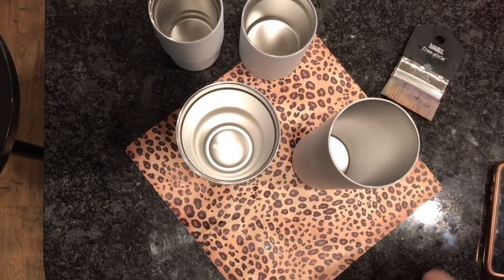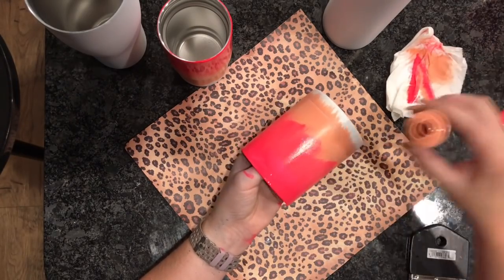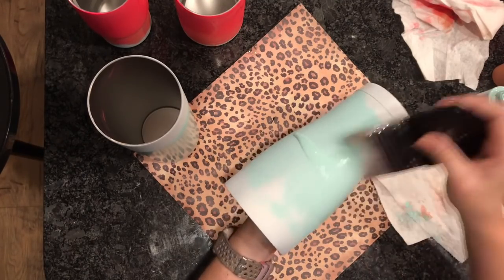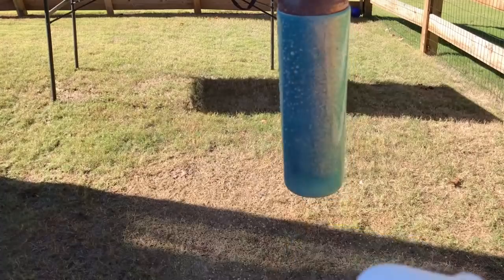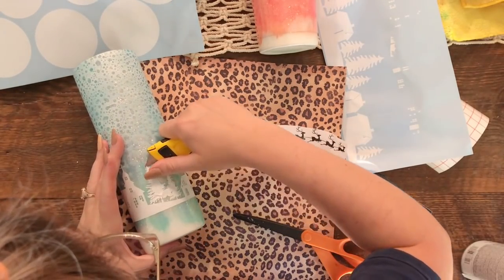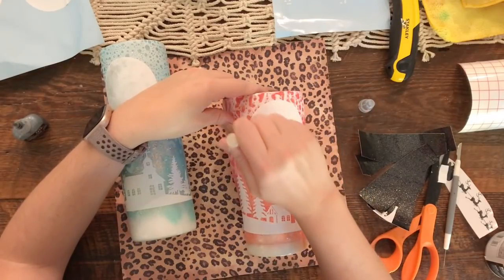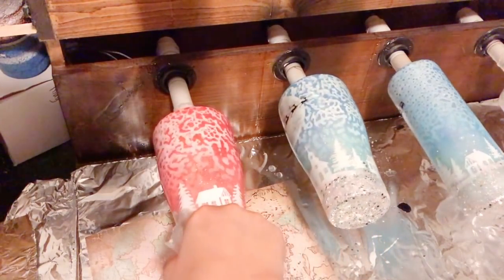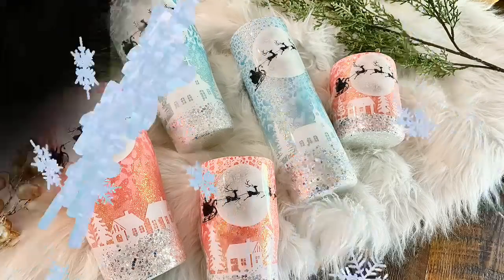Snowy town tumbler tutorial l DAM Fancy Creations l powerwash snow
one thing I try to do is create fun, SIMPLE, tumblers for y'all to draw inspiration from!  These snowy tumblers turned out so cute and definitely give a cozy Christmas feel. Though there may be a few techniques used- I break everything down for you so you can easily recreate it!

I hope y'all can draw inspiration and have a ton of fun creating you own tumblers!

To Shop my tumblers and bleached tees:
👉🏼 DAMFancyCreations.com

~*~Materials used~*~
all tumblers came from Puzzle tumblers:

~*~ Glitter~*~
✨ coconut snowball martini and white lady from The Drunk Flamingo

~Spray Paint~
🤍Rustoleum  matte white for the base

~CCDIY ~
⭐️ Dispersion colors for base paint: Poppin pink, peach, sky blue and tsunami
⭐️Epoxy- Fast set & Artist resin
⭐️ use code DAM for $5 of $40 ⭐️